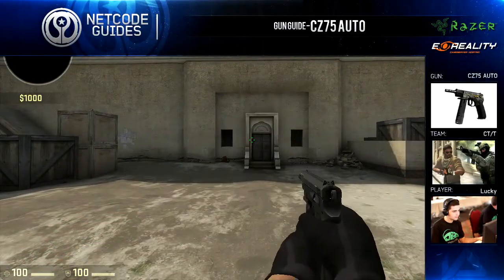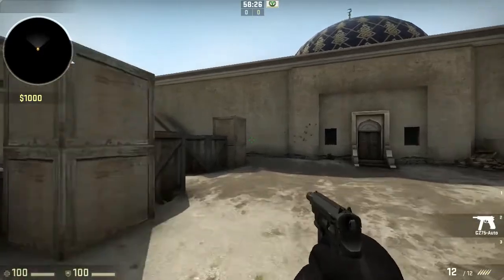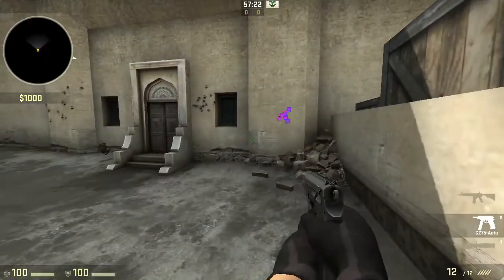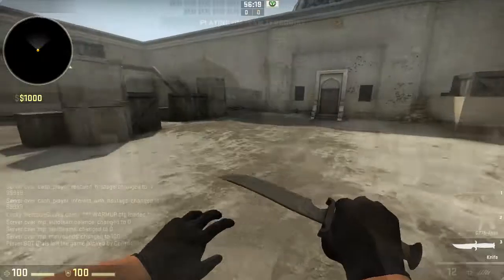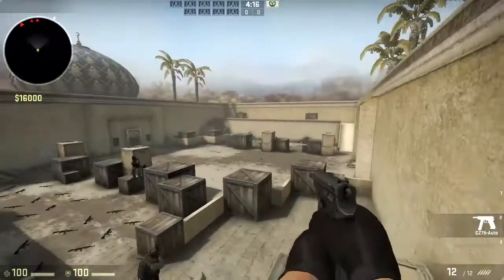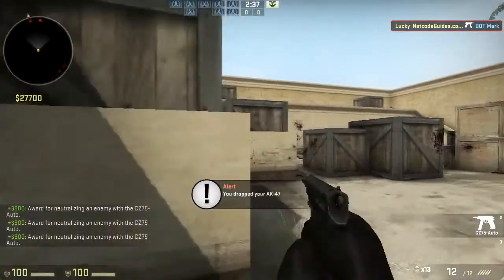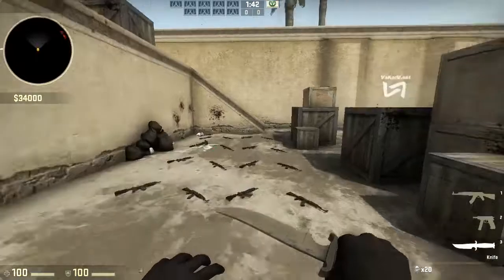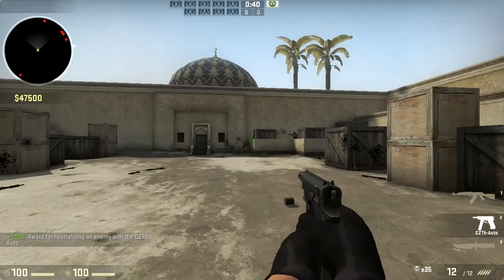Weapon Guide CZ57 Gun Guide By Lucky 253770716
Netcode Guides Weapon Guide CZ57 Gun Guide By Lucky